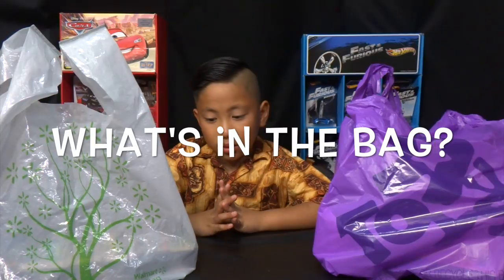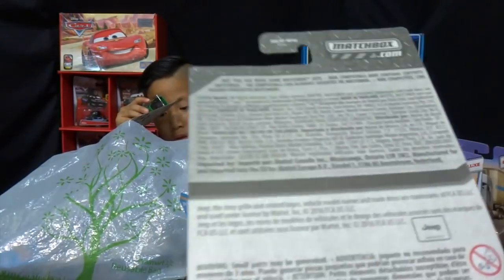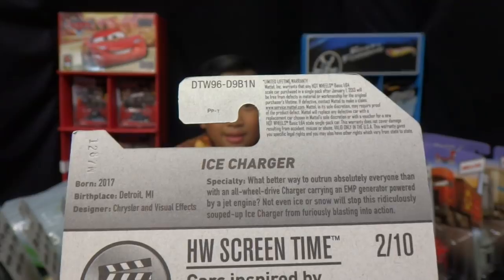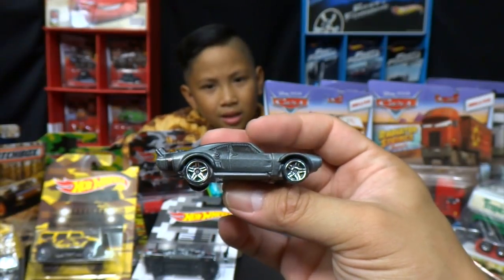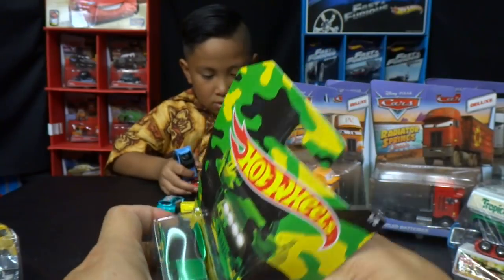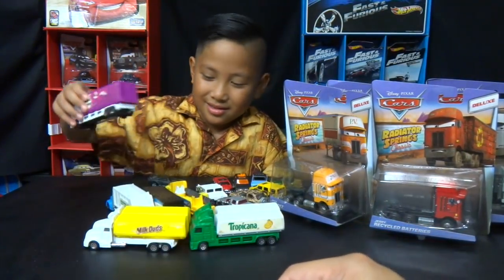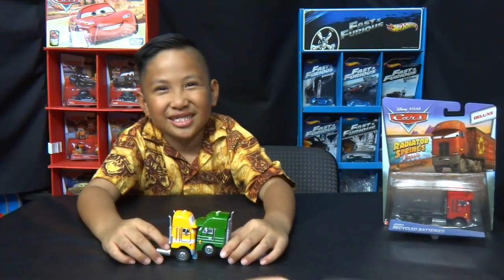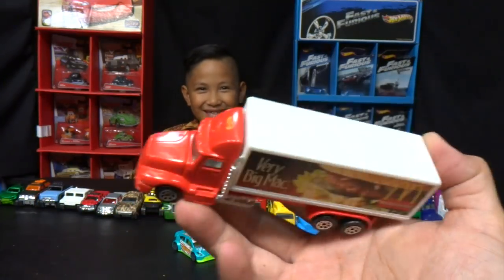What's in the Bag? - Episode 63 - Toy Store Hauls Video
What do we have in the Bag this week?  Welcome back to another episode of What's in the Bag?, episode 63,  a toy show that looks at what toys we purchased during the past week.  In this week's episode we got stuff from Walmart and Toys R Us.

Mailing Address:
Demonviper